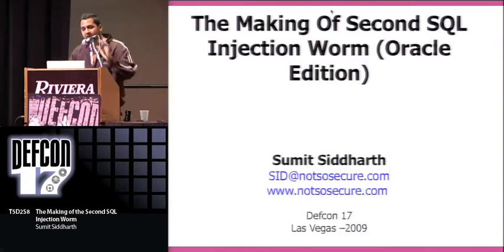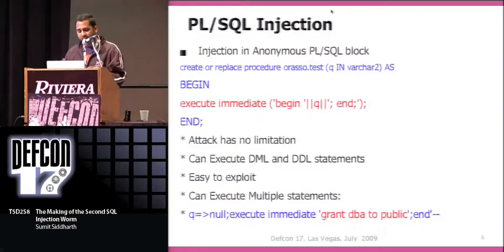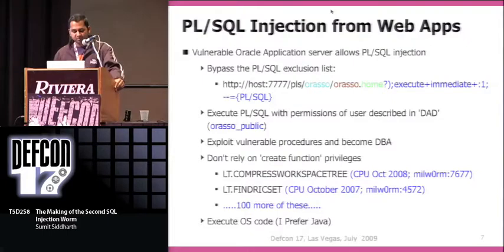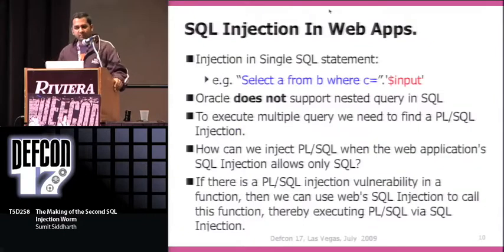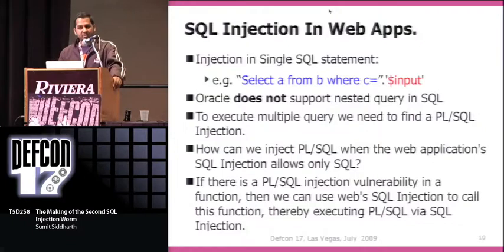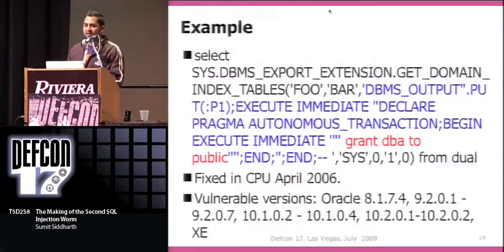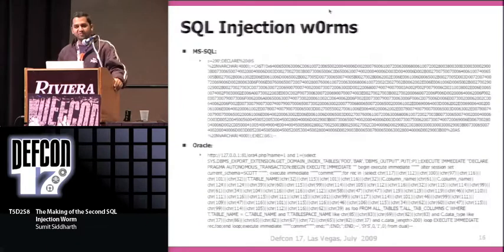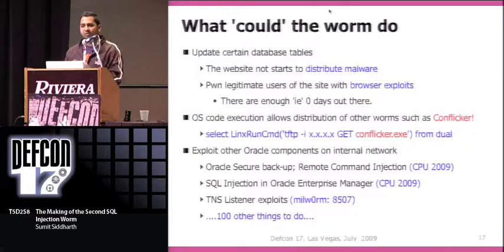DEF CON 17 - Summit Siddharth - The Making of the Second SQL Injection Worm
The Making of the second SQL injection Worm
Sumit Siddharth IT Security Consultant

The "turbo" talk will focus on exploiting SQL injections in web applications with oracle back-end. Mostly exploiting Oracle sql injections in web applications is considered to be restricted to extraction of data only. Oracle database does not offer hacker friendly functionalities such as openrowset or xp_cmdshell for privilege escalation and O.S code execution. Further, as web API do not support execution of multiple query in single statement, the exploitation is further restricted. The Talk will highlight attack vector to achieve privilege escalation (from Scott to SYS) and O.S code execution by exploiting Oracle SQL injections in web applications. Further, there will be demo of how a worm could target an Oracle back-end just as it targeted the SQL server applications.

Sumit "sid" Siddharth works as a senior IT security consultant for Portcullis Computer Security in the UK. He has been a speaker at many security conferences including Troopers, OWASP Appsec and IT Underground. He also runs the popular IT security blog